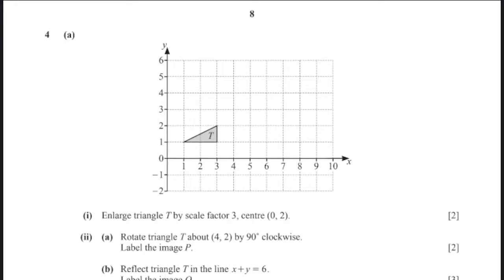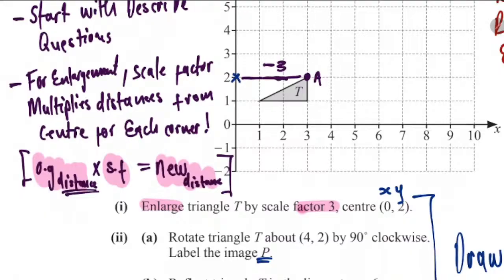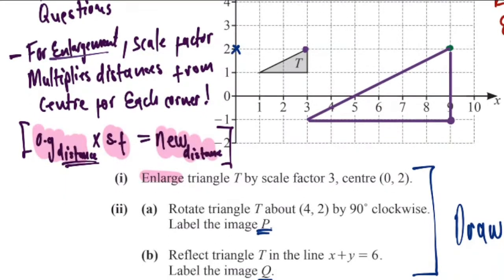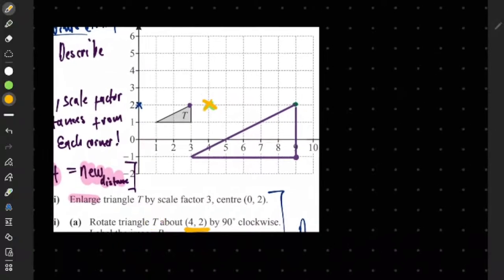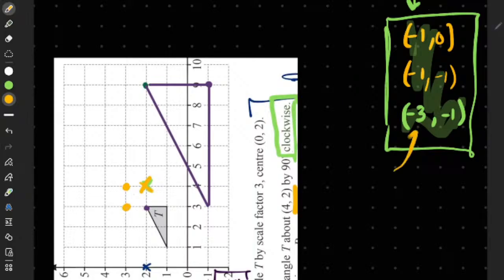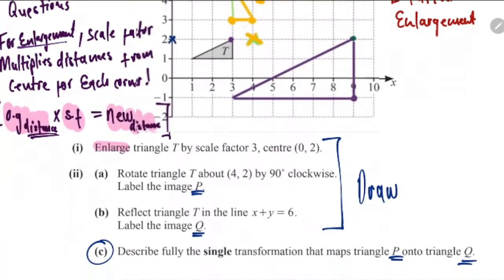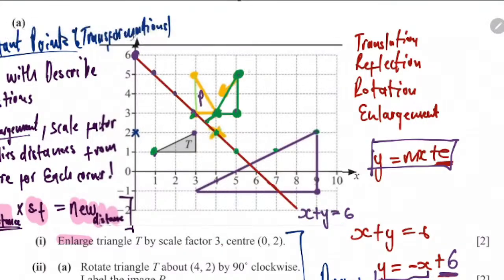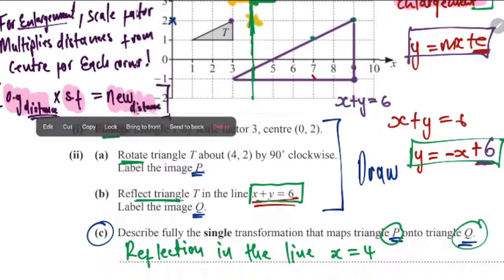IGCSE Math LIVE Session - ALL Transformations [(Ch. ) Question after Question]